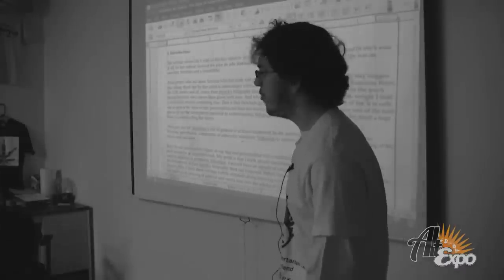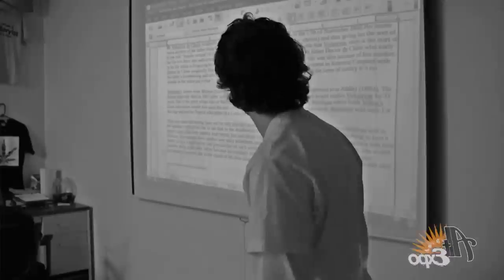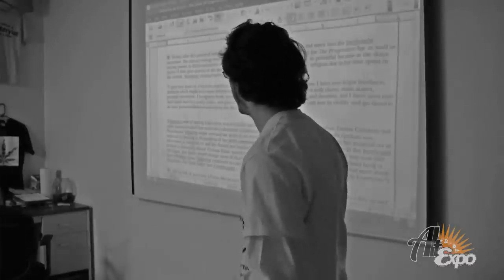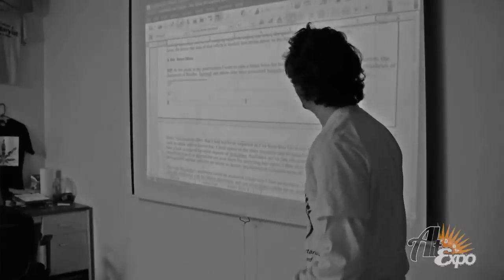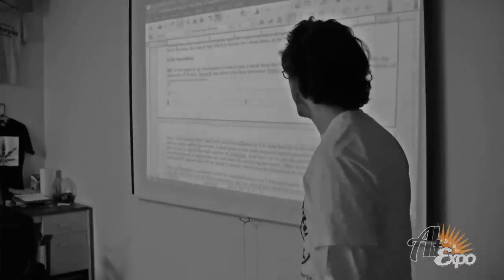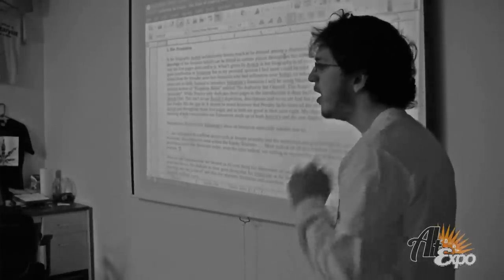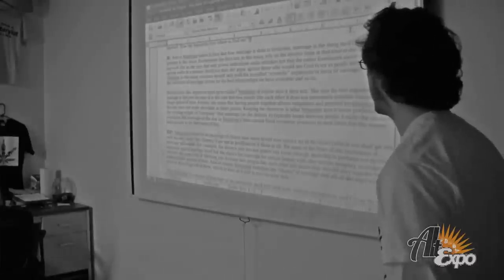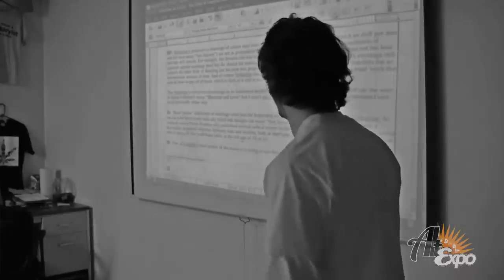Who is Voltairine de Cleyre? - AltExpo X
Nick Ford gives a brief biography of Voltairine de Cleyre.  She was an anarchist writer, atheist, and feminist.  She opposed the state, marriage, and the domination of religion in sexuality and women's lives.

Links mentioned in this video:
An American Anarchist: The Life of Voltairine de Cleyre by Paul Avrich

Exquisite Rebel by Sharon Presley

Selected Works of Voltairine de Cleyre by Alexander Berkman and Hippolyte Havel

The Economic Tendency of Freethought by Voltairine de Cleyre